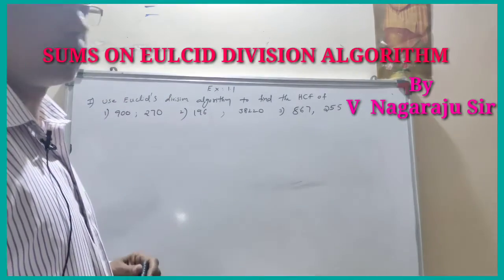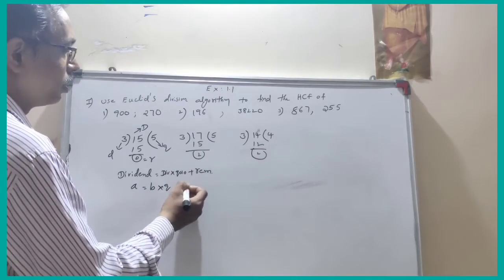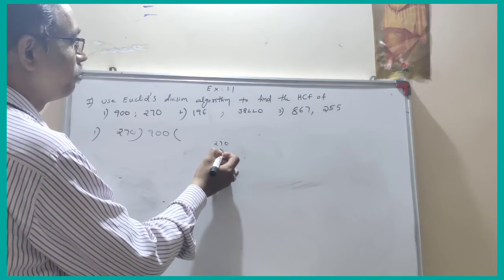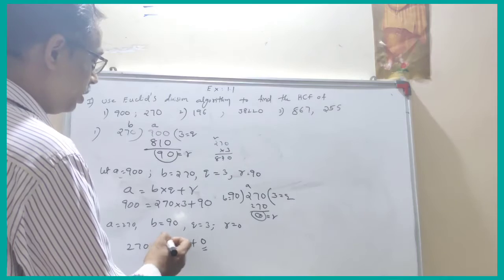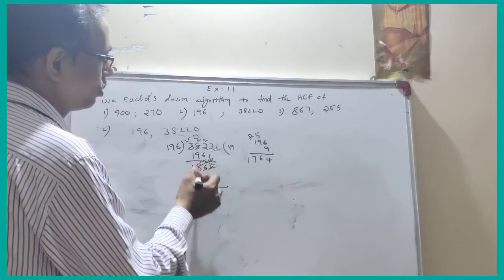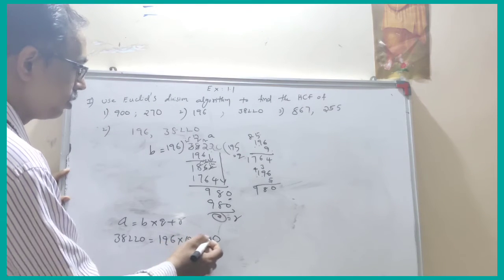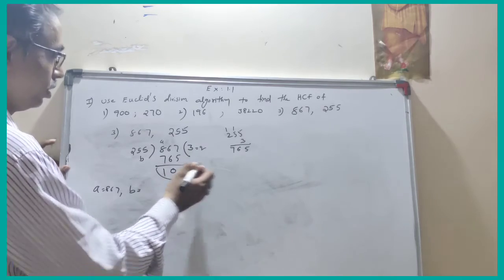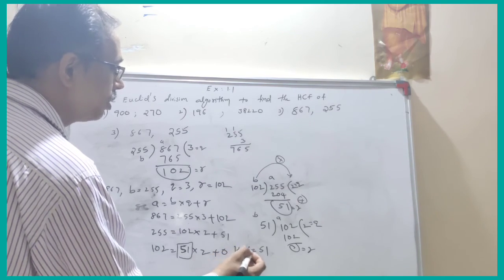SUMS ON EUCLID DIVISION ALGORITHM FOR CLASS 10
These sums are explained in simple way of process and these are very useful for the students those who are preparing for the public exams